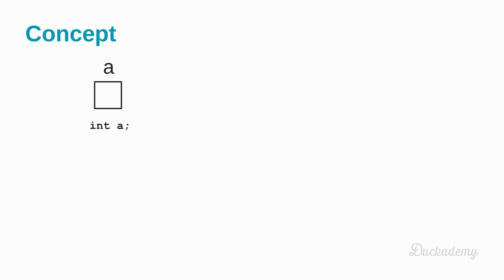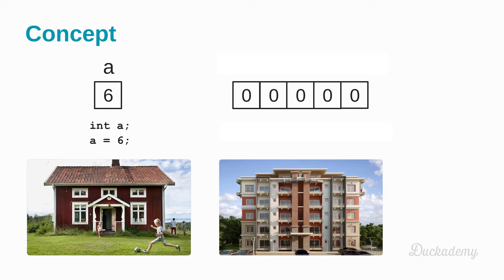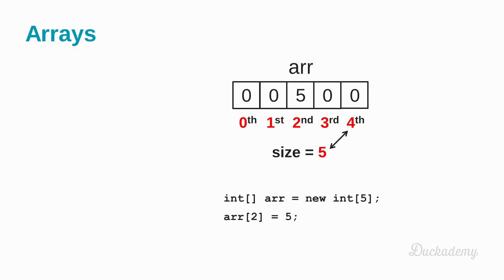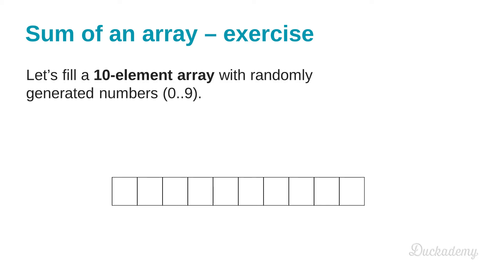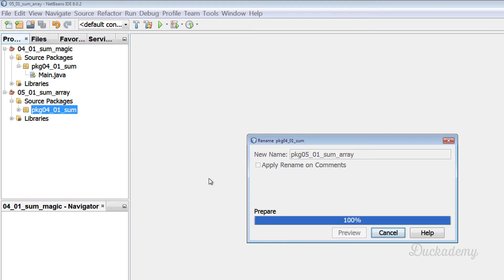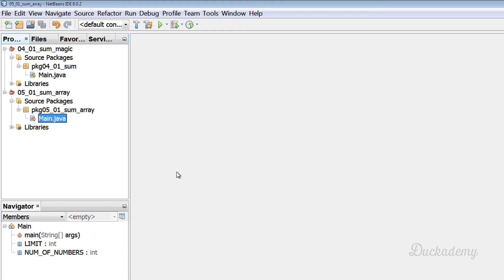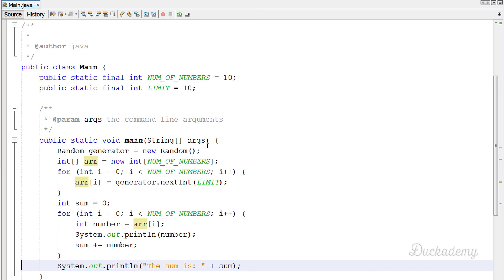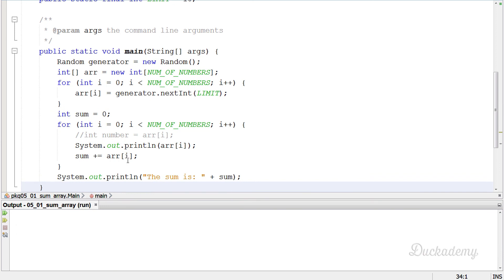Java introduction to arrays - Easy-to-follow Java programming for beginners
This beginner Java tutorial on arrays is an extract from the Easy-to-follow Java programming course on Duckademy, Video 5 - Arrays.
This Java tutorial contains the theory of one-dimensional arrays and an exercise. Download the source code of the exercise from Duckademy. You will find it at Section 1 of the Easy-to-follow Java programming course